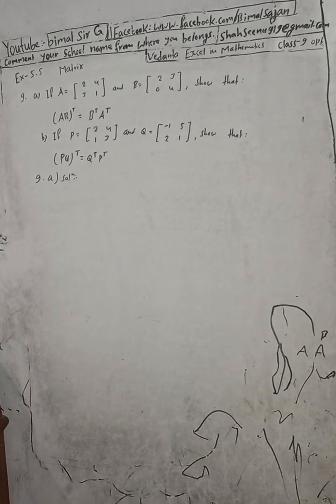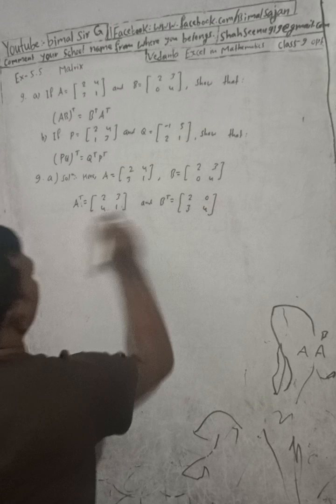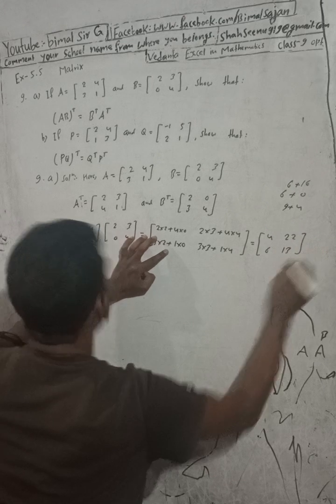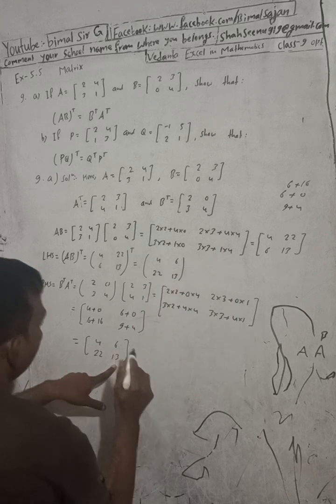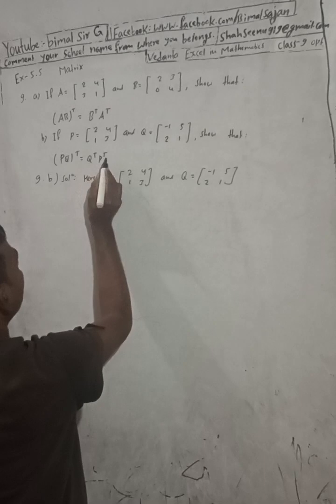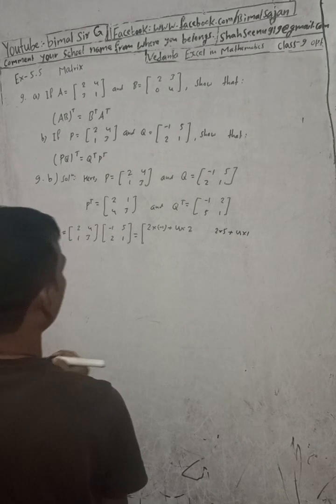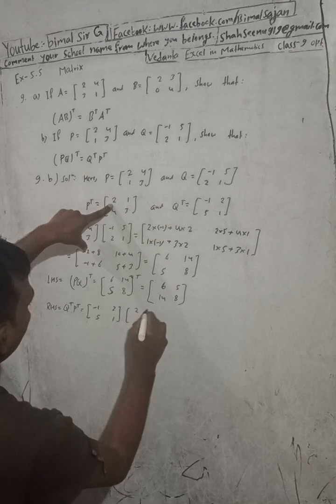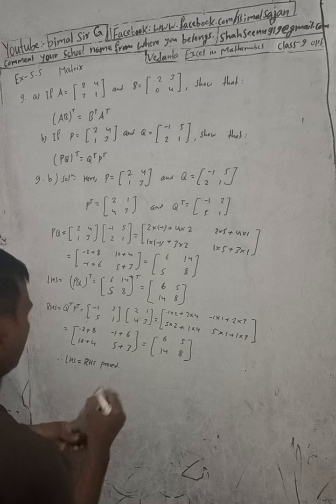Opt class 9 Ex- 5.5 Q9) Matrix | Vedanta excel in optional mathematics class 9 and 10 solution